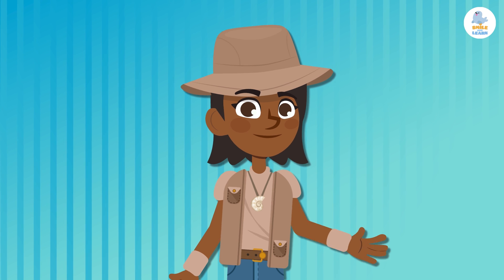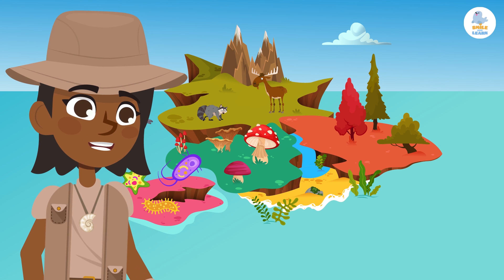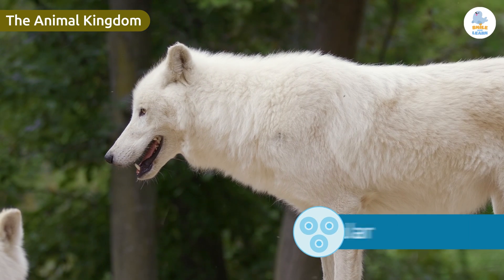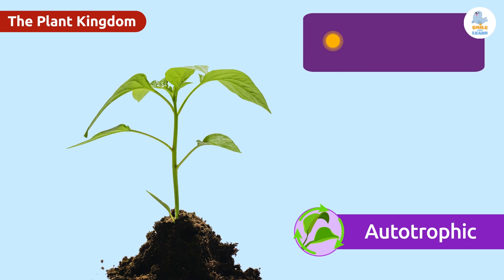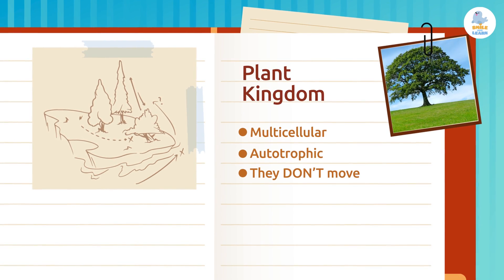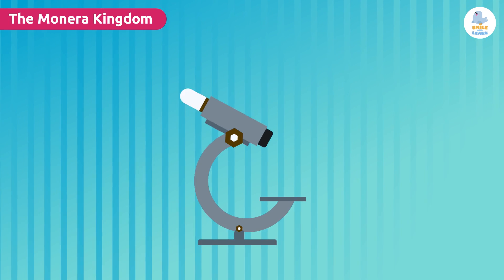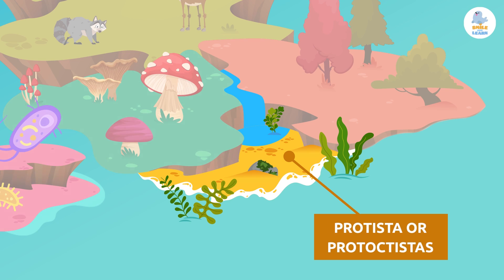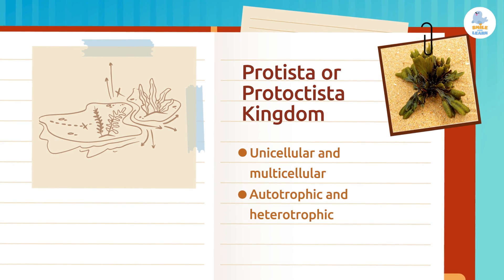The Classification of Living Things 🦠 🐰 5 ANIMAL KINGDOMS 🌱 Science for Kids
Educational video for children to learn how living things are classified into five different kingdoms: Animal, Plant, Fungi, Monera, Protista. Animals are multicellular beings, heterotrophic and almost all of them can move on their own. Whereas plants are multicellular beings, autotrophic and do not move on their own. Fungi can be both unicellular and multicellular, heterotrophic, and they do not move on their own. The Monera kingdom is characterized by the simplest and most primitive forms of life and is made up of unicellular organisms. In the Protista kingdom, also called  Protoctista kingdom, the organisms can be unicellular, such as protozoa and many types of algae, or multicellular, like many other kinds of algae.

This is a very useful and interesting video resource for children to learn about the most important aspects of living things. It is an excellent video for early childhood education.